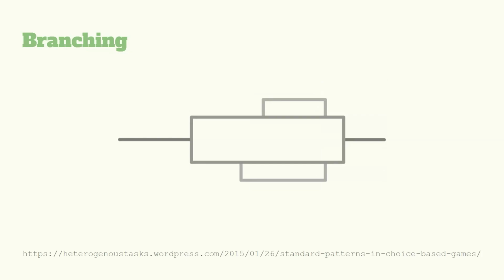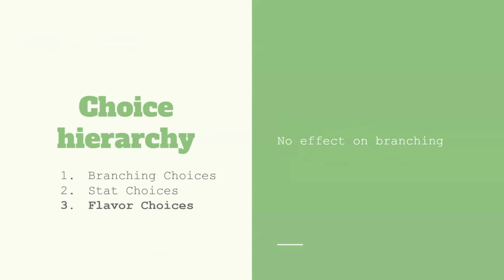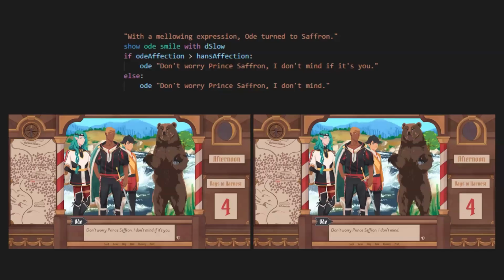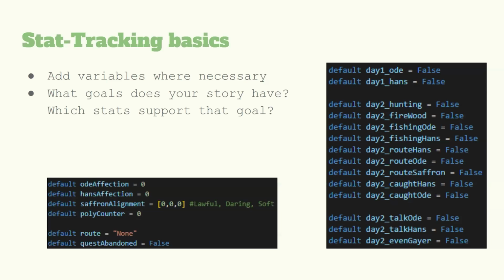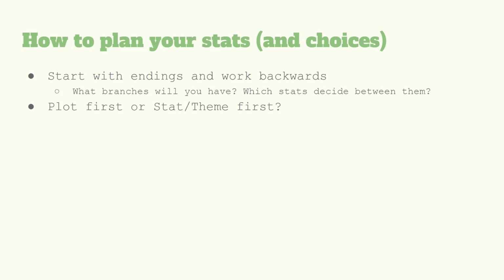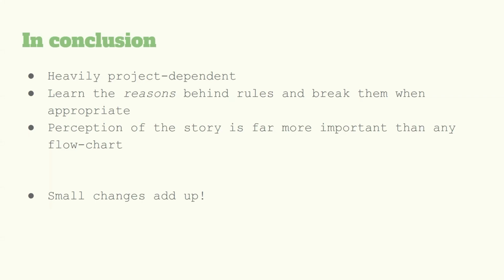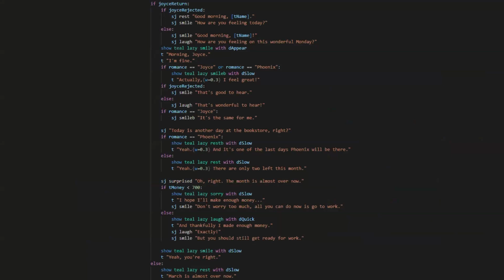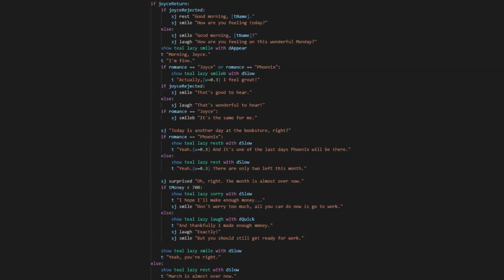VNConf 2025 - 01 - Felix - Prune Your Branches: Writing Choices Within a Limited Scope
Choices are a crucial part of visual novels, but how do you decide which choices should be important? How to branch? And most importantly, how often? In this talk I will share techniques and experiences of how to get the most out of your choices while keeping the scope of your VN at a reasonable level.